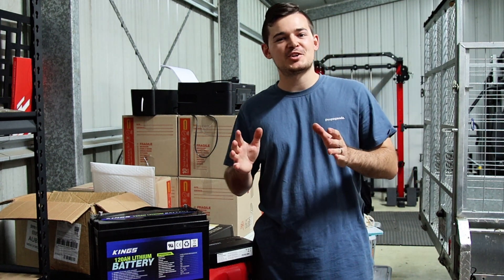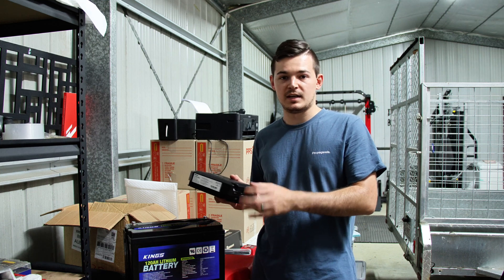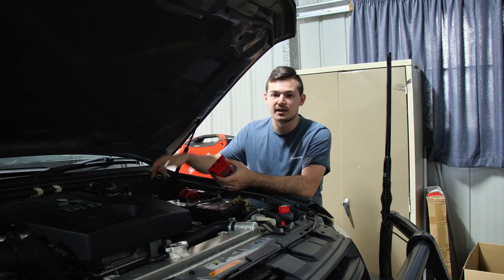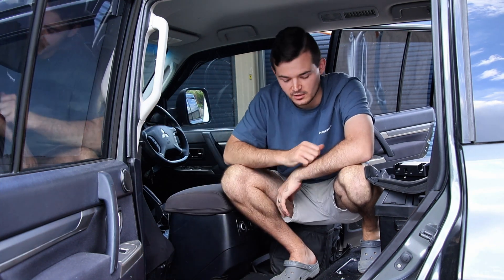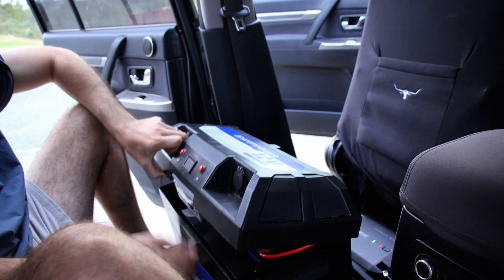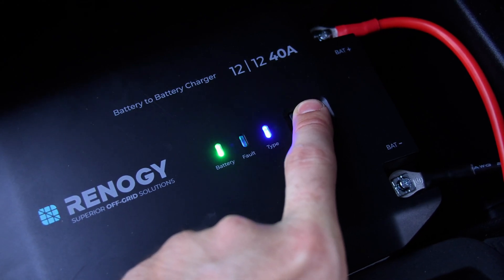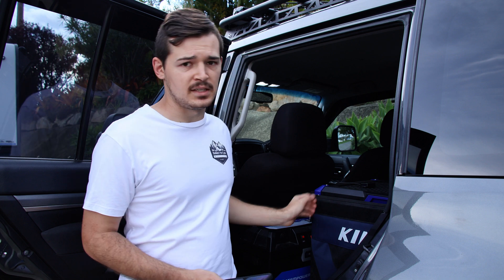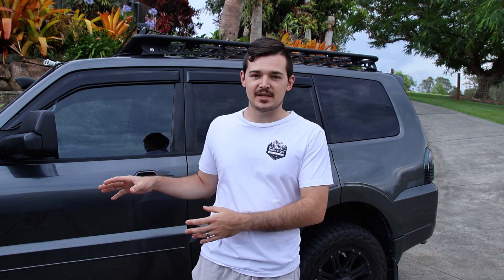BUDGET 12V DUAL BATTERY SETUP | Kings 120AH Lithium + Renogy 40AH DCDC + Kickass Wiring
INFO AND LINKS ➡️ If you’re looking for a budget-friendly 12V dual battery setup, this is the video for you! In this episode, we install a Kings 120AH Lithium Battery paired with a Renogy 40AH DCDC Charger and Kickass Dual Battery Wiring on our Pajero, making it super easy for you guys to do the same! 🔥🔥

We’ll also dive into why we chose each component and how this setup gives us the power we need without breaking the bank.

By the end of the video, you’ll have all the tips and tricks to set up your own reliable dual battery system.

* This video does not contain any sponsored content and all items were purchased ourselves, with our own opinions expressed. We have since become official Renogy dealers as we fell in love with the product and quality, and their products are now available on our website.